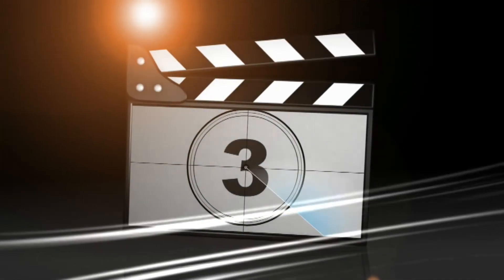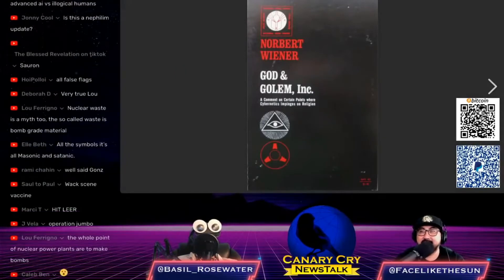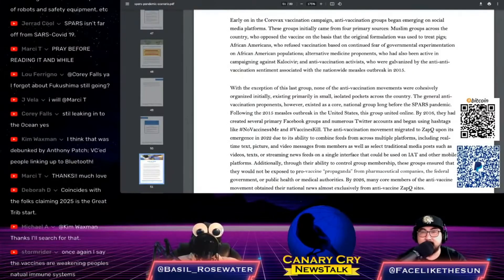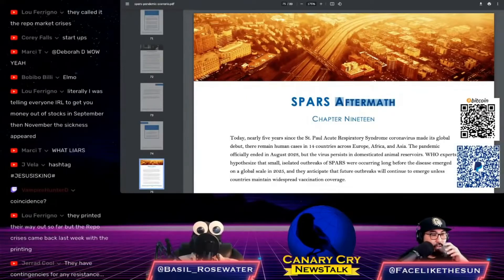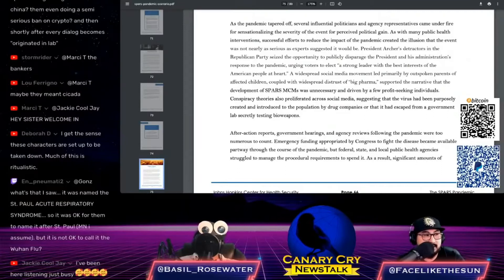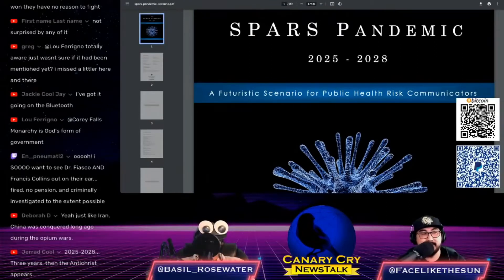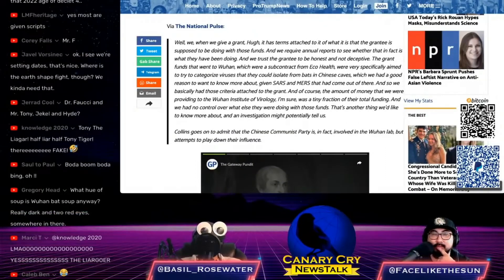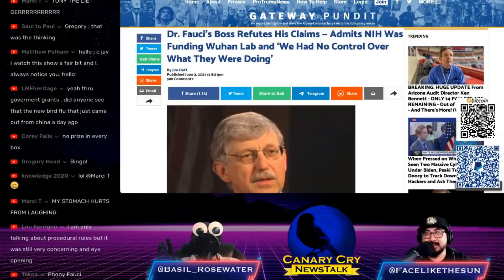Big Shoutout To "Canary Cry News Talk" For Exposing All Of These War Games ((MIRRORED VIDEO CLIP))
CITATION - CYBER HACK TRICK:
Cyber Polygon, IA2030, Pandemic
Prophecies, Netflix Nephilim - CCNT 346

I pray Yahshua יהושע Jesus the Son
and Yahuah YAH יהוה God the Father
in Heaven Please keep us , bless us,
forgive us and protect us all through
the coming terrible time of tribulation

AMEN